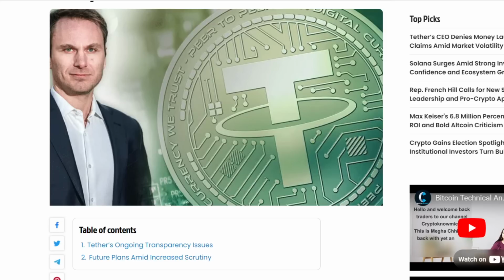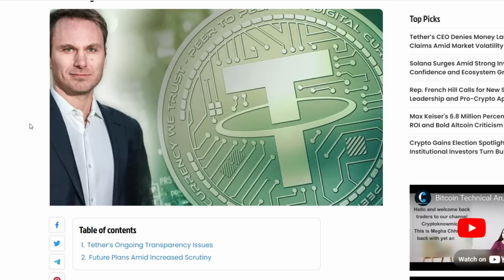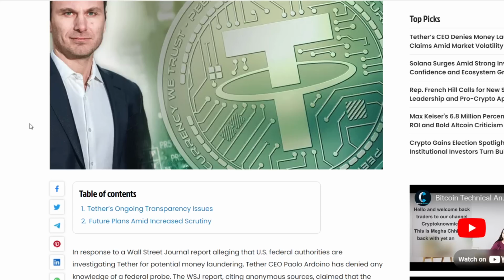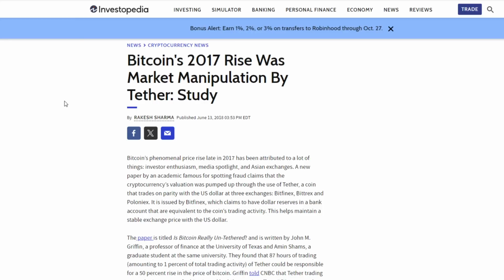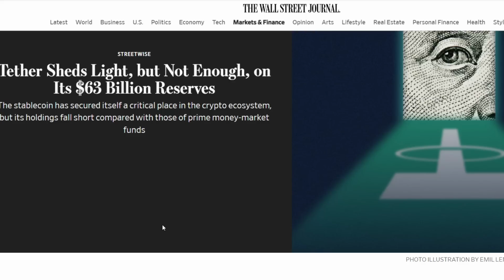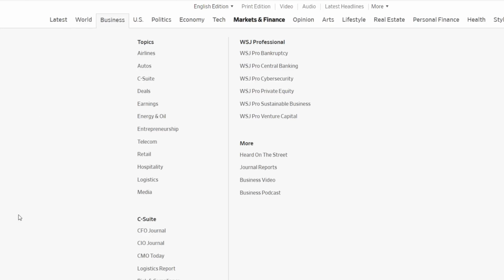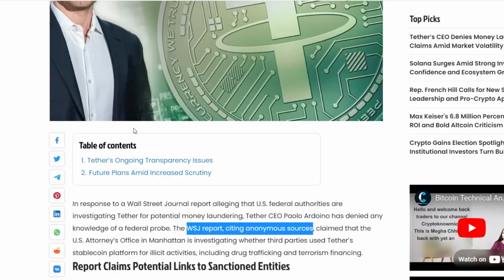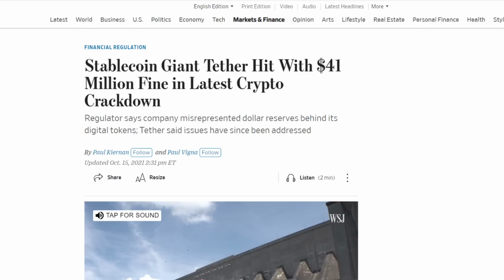MAJOR NEWS: The Crypto Market Is FINISHED - BIG MONEY Is At Stake WE CANNOT Let This Continue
It seems like its THAT time of year again everyone. Hold on to your seats, the cryptocurrency market might get a bit bumpy because of this nonsense.
Keep Your Crypto Wealth SAFE With A Ledger Nano:
Excellent Reading About Money And Wealth

TOTAL Money MAKEOVER:
The INTELLIGENT Investor:
Plutocrats: The Rise Of The Global Super Rich:
Winners Take All:
The Velvet Rope Economy:
The Divide Age Of The Wealth Gap:

Camera I Use:
Microphone:
Ring Light:
Stay UP TO DATE With Crypto And Finance With Money Rules:
Open An Account With Binance For FREE!

Hello everybody! Hope you're enjoying the video! Make sure to like and
probably one of the most confusing and intense markets that has ever
existed! So enjoy daily news about Bitcoin, Ethereum, Cardano and
popular altcoins such as Ethereum, Cardano, XRP, and Polygon
and find out how crypto reacts to economic events that are
currently shaking world markets.

Want To Be Cooler Than Everyone Else?

1BYhrLpntMYW97sd8K6fquTcr5MYwPAe2y

rsoKR5VHJx84oMTYbS7tWg7g5aFebYirVi

Ethereum:
0x0e5f5CEFaA9A0713AB6D8F79E6679E22d86C21f6

DOGE Address:
DJmfX6vZi6BE1iELwHf2icEMBGz8xKprRM

Aintdatsumish
Robert Gurnon
Janice W Chan
The Letter E
Matt Conley
FudWiser
UNM NU
Have You Tried The Tapioca
Richard Bonar
Shopping. io
Nigel Wyman
Prit Tea
Radion Barakov
Mike Minardo
TouchNJ
Gerald Nelms
CMoney
Ray Runowski
PoolingETH . com
William A Swier
Gary Opalka
Michelle URL
Marvin Calderon
Norman Waterman
Holdon Ihave2sneeze
Digital Asset News
Liam O'Cashidey
Cory Stevens
RTC 2021
Forex Lens Inc
Auspicious Agile & Blockchain
Yet Another Nick
Bitsource AML Solutions
Chris Charles
Roman Geber
David Chosrova
Stuart Niven
Larry Gooch
Tyler Winklevoss
NBKrypto
Steven Harper
Ulf Fatman Josefsson
Mohammad Tabbaa
Brian Vaci
Jeffrey
Pete Mozar
Cryptocurrency Logic
Jonathan Robert Kraus
Josh Gorcyca
K9 Ytrup
Crypto Jedi Truls Lee 3000
O. Tom Chhuong
Kaneko Tomonori
Sir Thomas11_11
Mike McCarty
Crypto And Beer Shipmate
ZEN Lunacy
VV
Nicola Kenny
Mr. Smith
Joey The Happy Farmer
Damien Walker

Please understand that Nothing stated in this video is financial advice.
All information provided or discussed in this video is done for
entertainment purposes only. Please do not ever invest in any market,
crypto or otherwise with money you cannot afford to lose. I am not now,
nor have I ever been a financial advisor. This video contains my views
on the crypto market and investing and should not be copied by anyone.